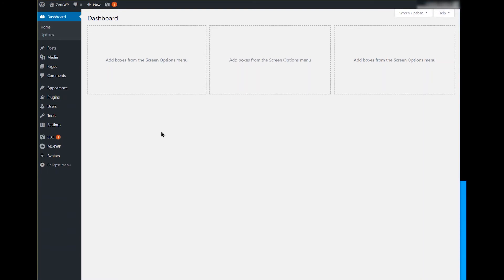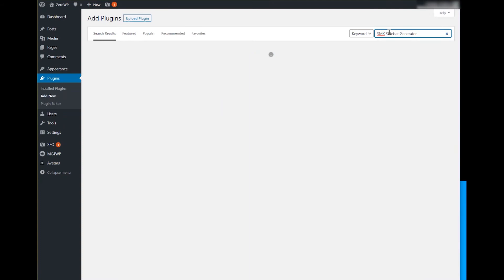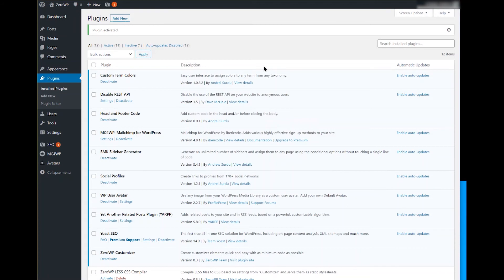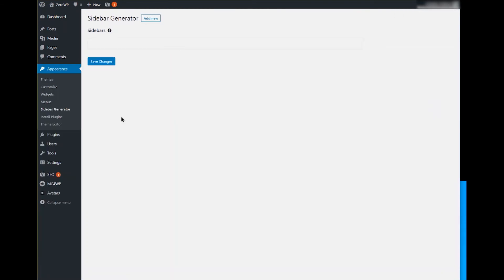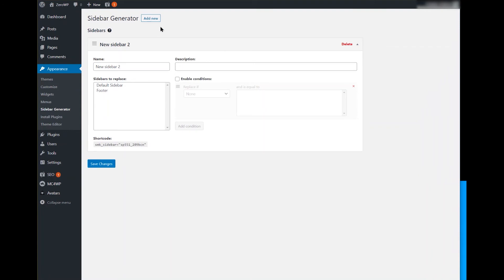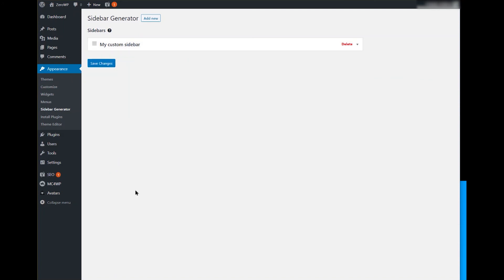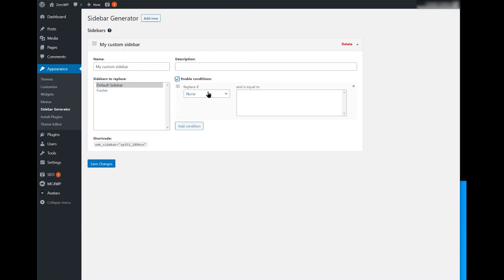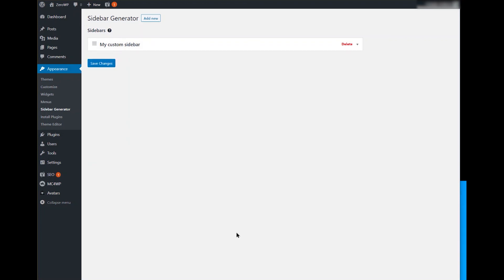How to create a dynamic WordPress Sidebar in 2 easy steps